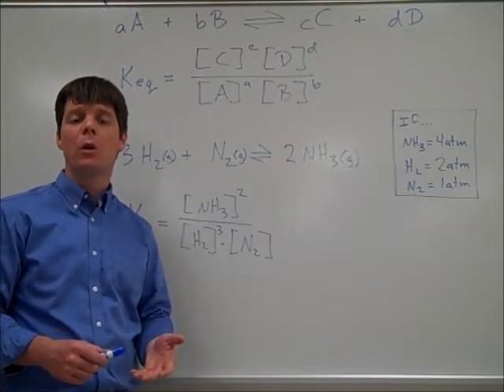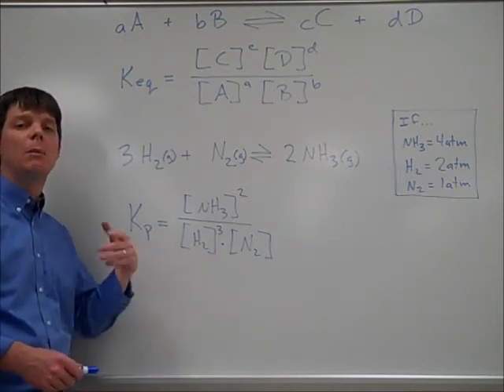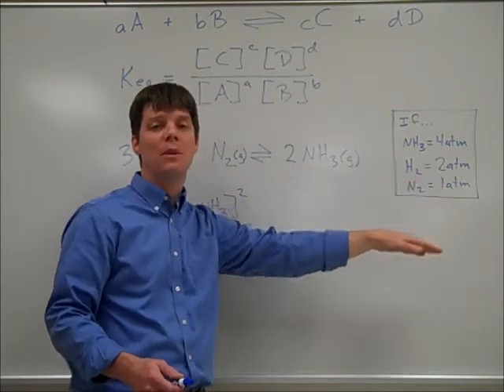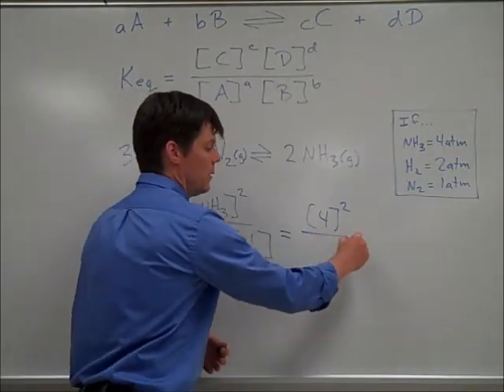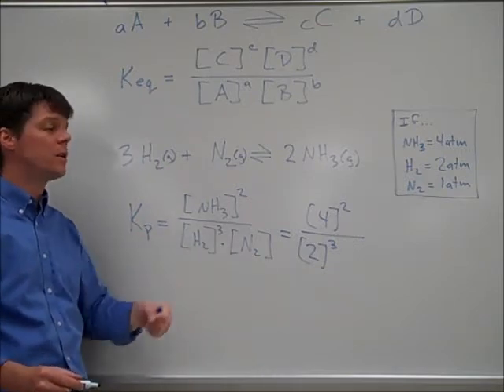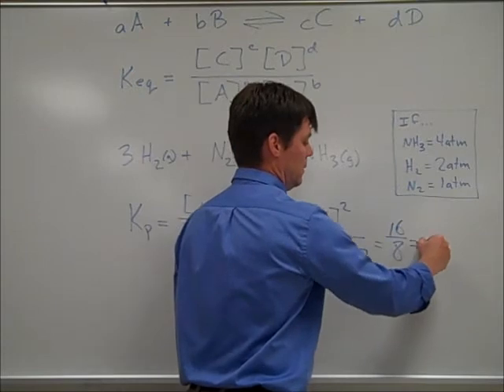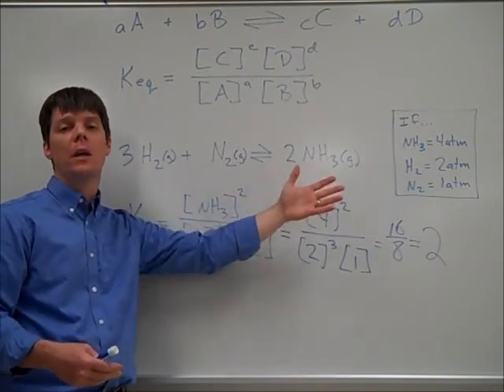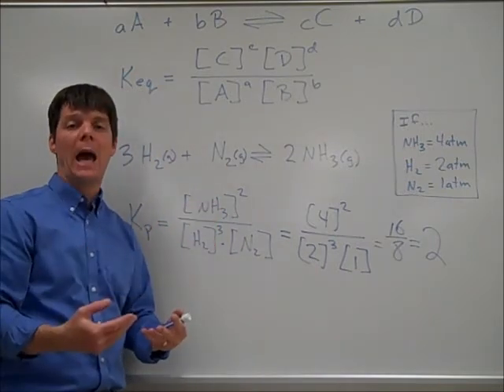Equilibrium Calculations - Mr Pauller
This video illustrates how to apply an equilibrium expression to calculate equilibrium constants.